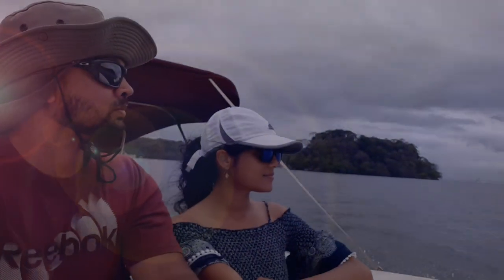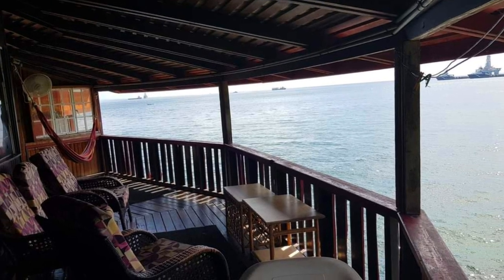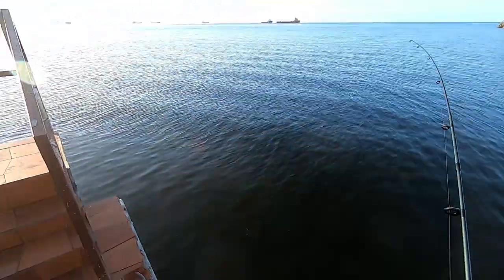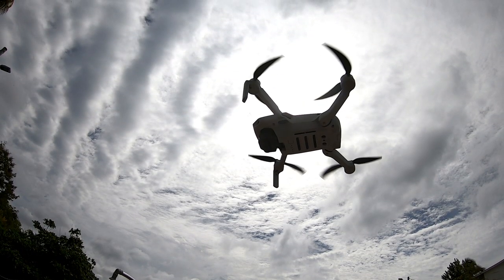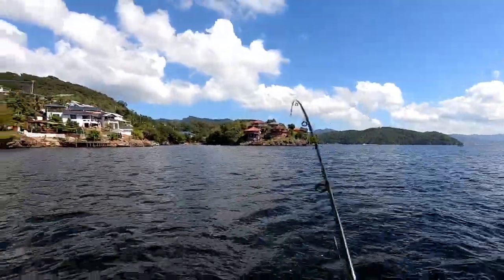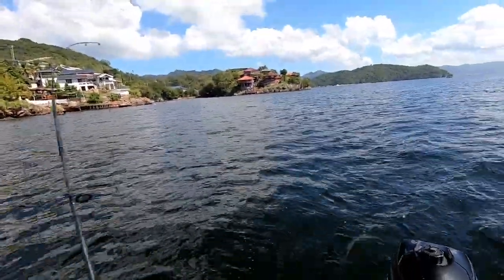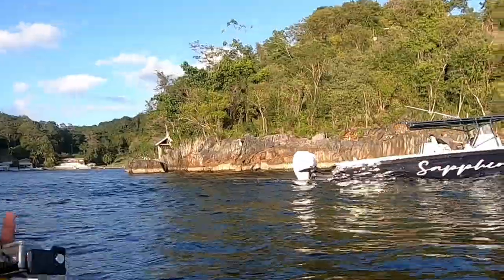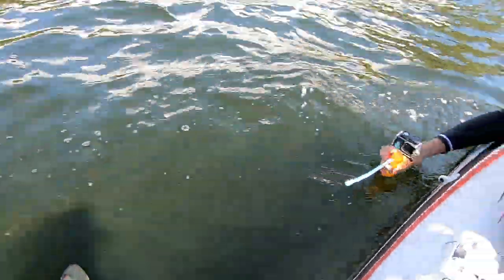Epic Fishing Adventure on Gasparee Island Trinidad and Tobago - Part 2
A weekend well spend on Gasparee Island
Sun Sand and Sea Adventures